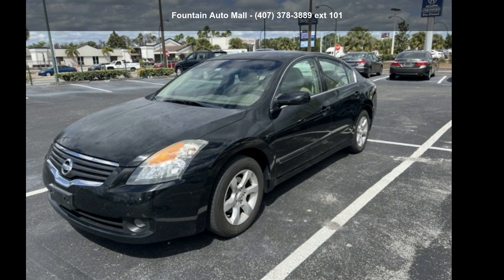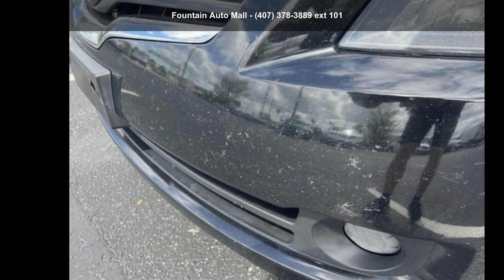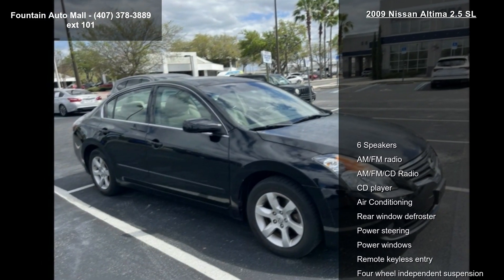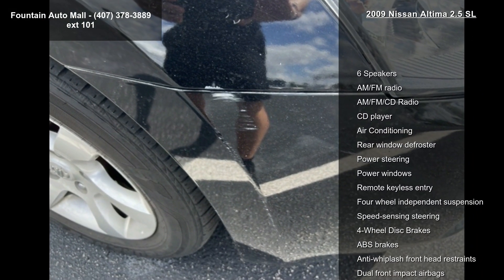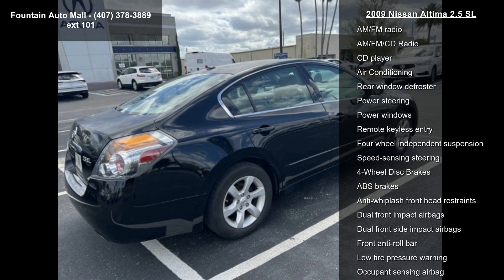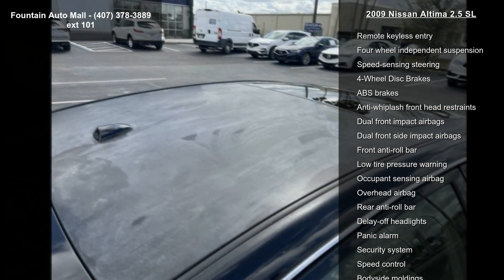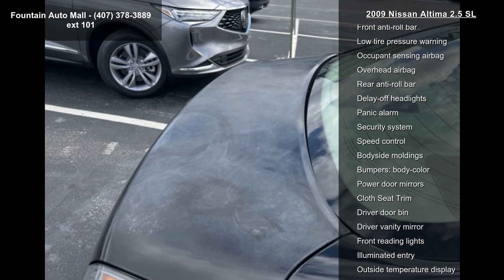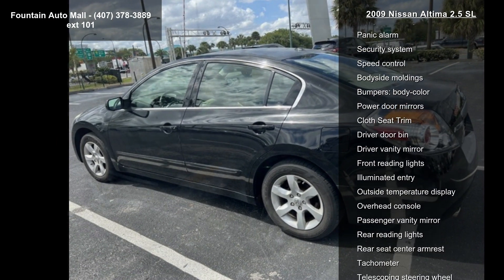2009 Nissan Altima 2.5 SL - Fountain Auto Mall - Orlando,...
THIS IS A FRESH TRADE THAT HAS NOT AND WILL NOT BE SERVICED. SOLD COMPLETELY AS IS AS WAS TRADED. SOLD WITH ABSOLUTELY NO GUARANTEES AT ALL. THIS IS JUST AN ALTERNATIVE TO TAKING IT TO THE AUCTION. PREVIOUS OWNER INFORMATION AVAILABLE. HERE ARE SOME THINGS ABOUT THE VEHICLE THAT WE NOTICED AND THERE COULD BE OTHER ISSUES PRESENT! All top surfaces are faded badly. Scratches on front bumper, left quarter panel.

Recent Arrival! Black 2009 Nissan Altima 2.5 SL CVT, ABS brakes, Anti-whiplash front head restraints, Four wheel independent suspension, Low tire pressure warning, Occupant sensing airbag, Remote keyless entry, Security system, Speed-sensing steering. 23/31 City/Highway MPG

Awards:
  * 2009 KBB.com Brand Image Awards